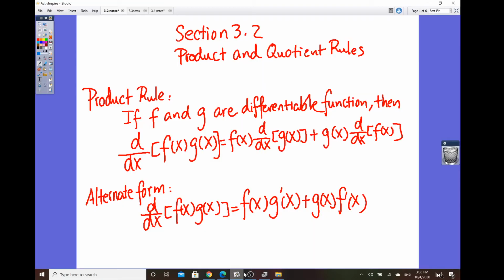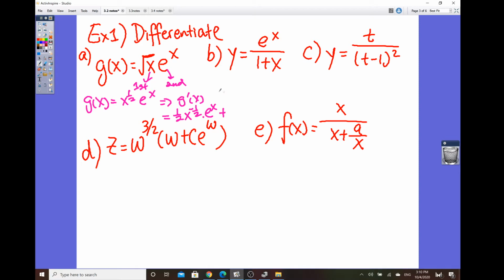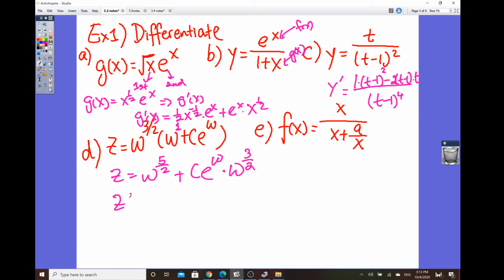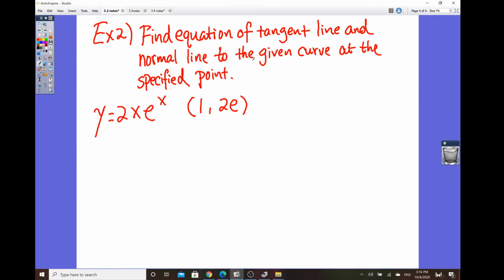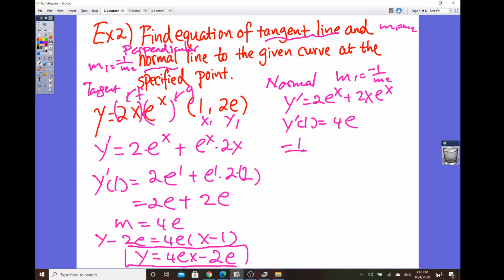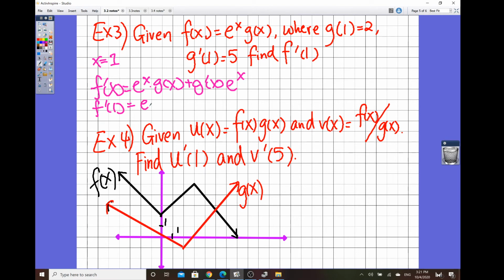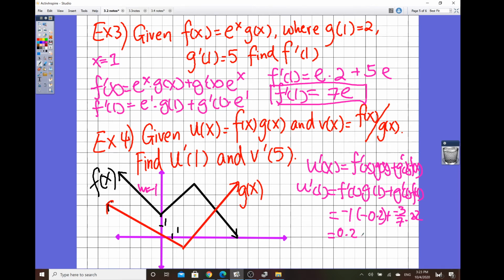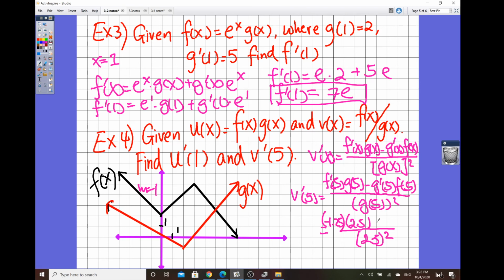Calculus 3 2 Finding Derivatives By Product and Quotient Rule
Please watch this video if you want to find out more detail about using product and quotient rule in finding derivatives.